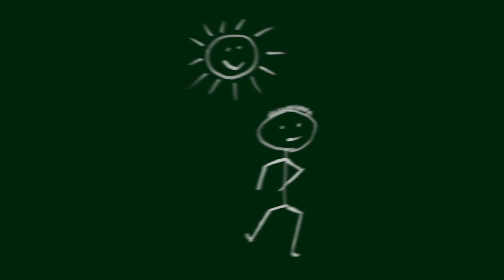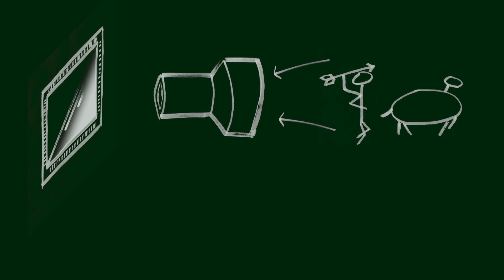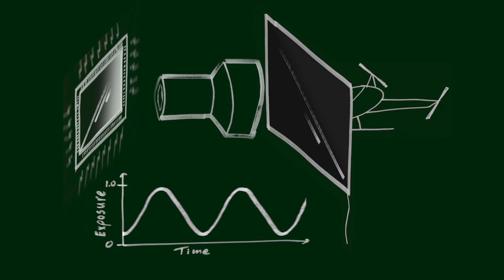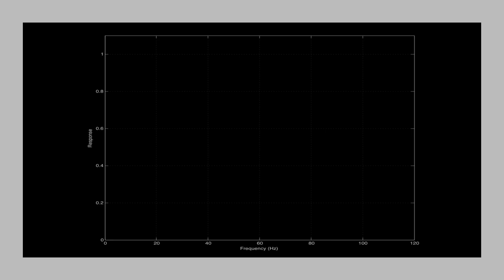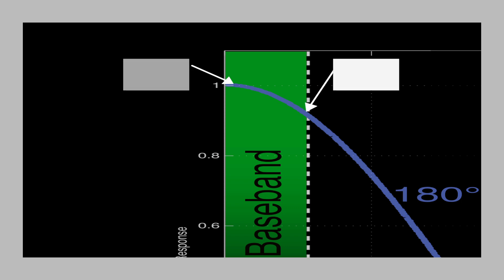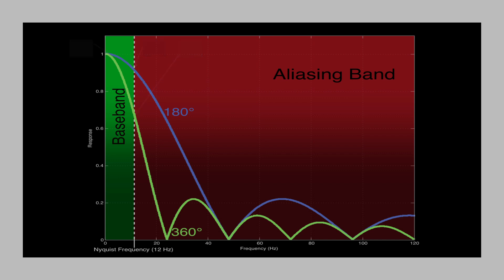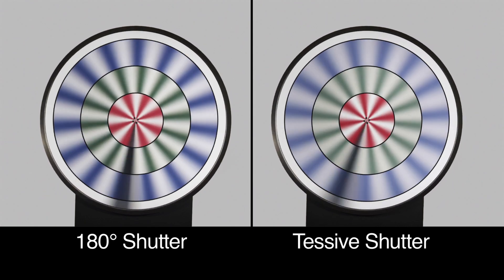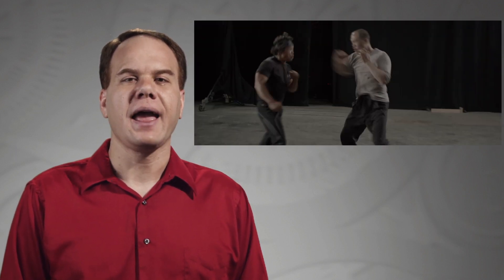Tessive Explanation and Demo Footage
A short explanation of the Tessive Time Filter and demonstration footage.